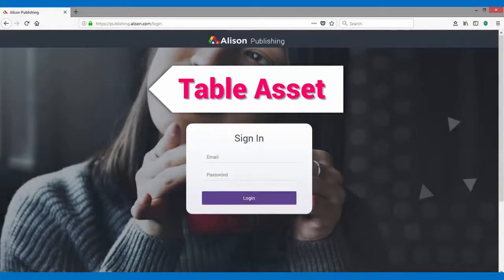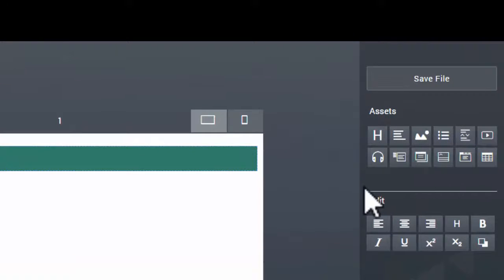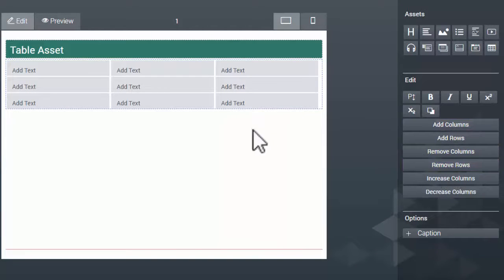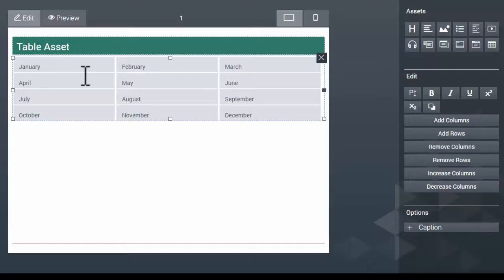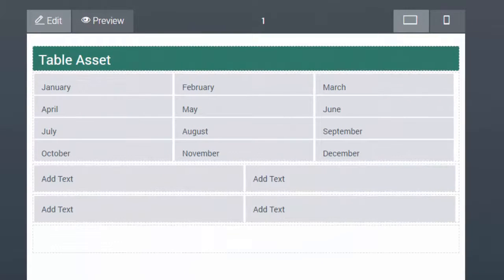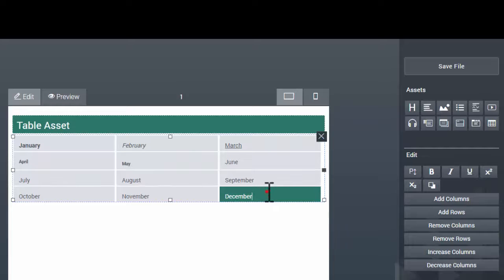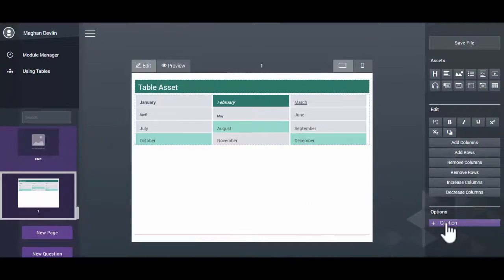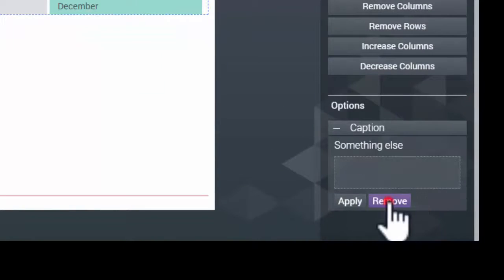Alison Publisher Training: How to Add Tables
Learn how to create and format a table within your online course. Tables are a useful way to present information, particularly within categories such as accounting or finance.